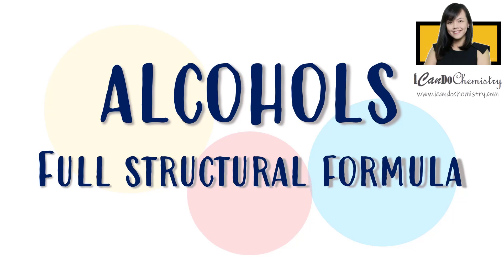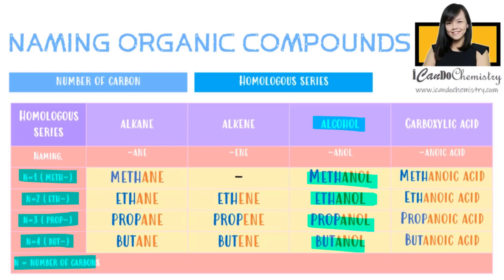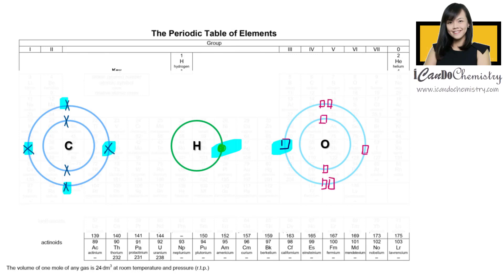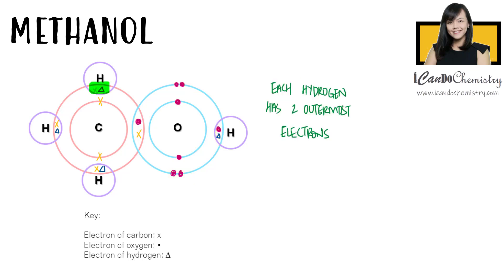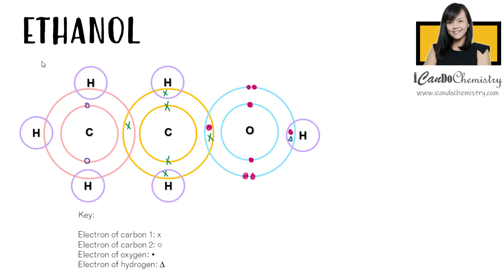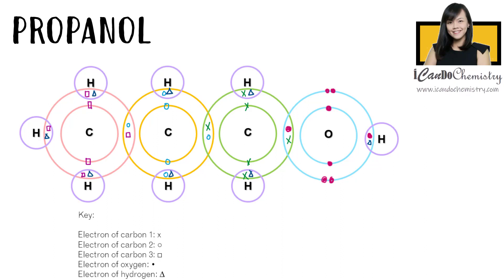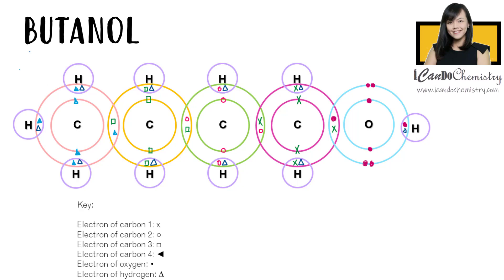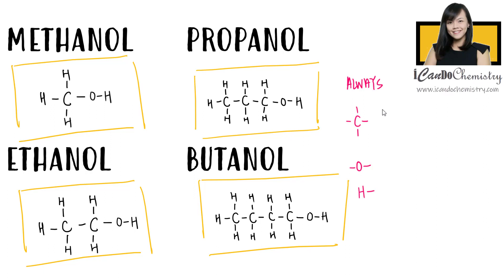How to draw structures of alcohols |Full Structural Formula| Organic Chemistry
In this video, we will focus on drawing structures of alcohols.
Alcohols are colourless liquid with hydroxyl (-OH) functional group.
The first member of alcohol homologous series has 1 carbon. It is called methanol. The second member has 2 carbons, and we call it ethanol. The third member has 3 carbons, and it is called propanol. The fourth has 4 carbons, we call it butanol.
Now, how do we draw the structures of alcohols? When we show all the bonds between the atoms in a molecule, we are writing down the full structural formula of the organic compound.
This is carbon in the periodic table. It has 6 electrons, and it will use its 4 outermost electrons for bonding to achieve stable noble gas octet electronic configuration. This is hydrogen in the periodic table. It has only 1 electron in its first shell, it needs 1 more electron to achieve stable noble gas duplet electronic configuration. This is oxygen in the periodic table. It has 8 electrons, and it will share 2 of its outermost electrons with other non-metal atoms to achieve stable noble gas octet electronic configuration.
All members in the alcohol homologous series have hydroxyl (-OH) group. They will use this functional group for chemical reactions.
The first member, methanol, has 1 carbon. Carbon will share 1 of its valence electrons with oxygen, then the remaining 3 electrons with hydrogen. Now, all the atoms have achieve stable noble gas electronic configuration. Carbon and oxygen now have 8 outermost electrons while hydrogen has 2.
When we write the full structural formula, we do not need to draw the electron shell or draw dot and cross to represent the electrons. When drawing the structure, we use a dash, which represents a bond between 2 sharing electrons in a covalent molecule.
Hence, 1 bond means the sharing of 2 electrons.
So now, we replace each of the electron pair with a bond. Here you go, this is the structure of methanol.
Next, we have ethanol, which has 2 carbons. One of the carbons will share its electron with oxygen, and each carbon will share 1 electron with each other. The carbons will then fulfil the octet rule by using its remaining electrons to form bonds with hydrogen. This is the dot and cross diagram of ethanol. Let’s replace each electron pair with a bond. There you go, we have achieved the structure of ethanol.
What about propanol, which has 3 carbons? One of the carbons will share its electron with oxygen, and carbons will share 1 electron with each other. The carbons will then fulfil the octet rule by using its remaining electrons to form bonds with hydrogen. This is the dot and cross diagram of propanol. Let’s replace each electron pair with a bond. There you go, we have achieved the structure of propanol.
What about butanol, which has 4 carbons? Similarly, one of the carbons will share its electron with oxygen, and carbons will share 1 electron with each other. The carbons will then fulfil the octet rule by using its remaining electrons to form bonds with hydrogen. This is the dot and cross diagram of butanol. Let’s replace each electron pair with a bond. There you go, we have achieved the structure of butanol.
If we look at each of these alcohols, you should notice carbon always form 4 bonds, oxygen always form 2 bonds while hydrogen always form 1 bond. When you are familiar with structure drawing of organic compounds, you should not need to depend on dot and cross diagram to achieve the full structural formula of organic compounds to save time. Practise more, you will be more confident in writing full structural formula of organic compound.